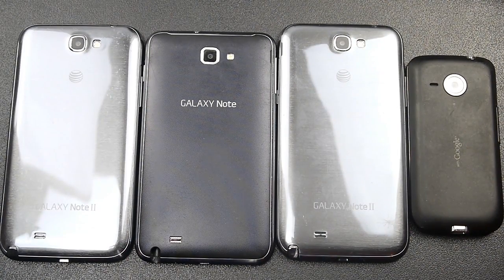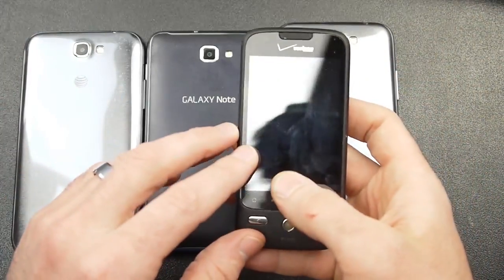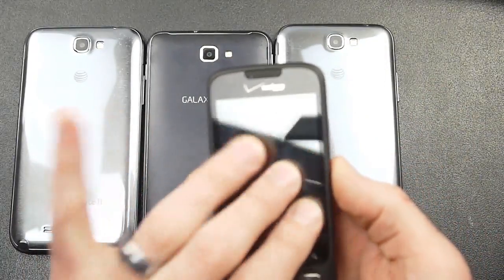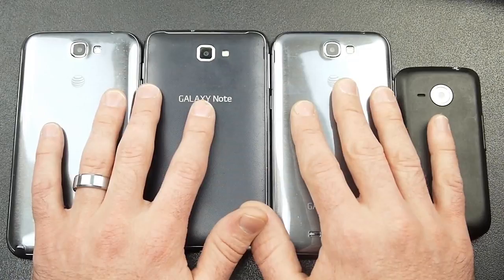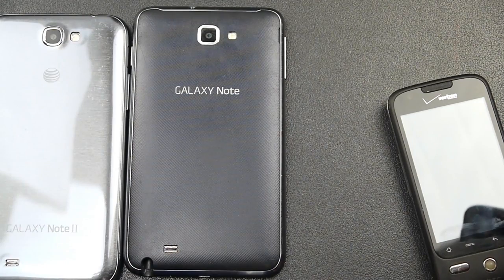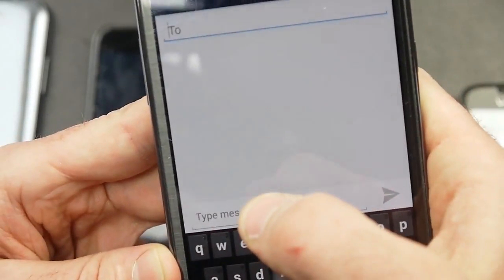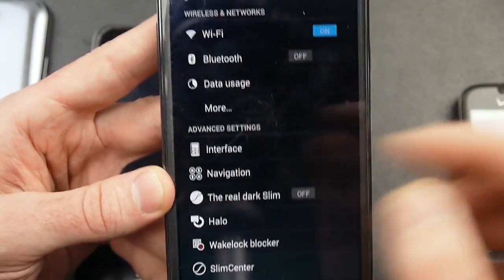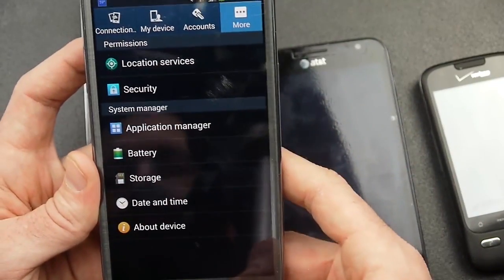How To: Use Android Smartphones for Beginners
This is a video showing basics about Android and how to use it.